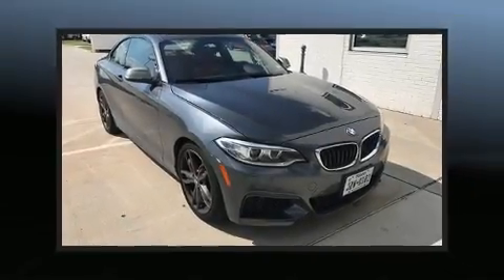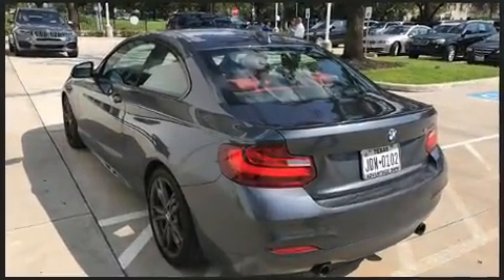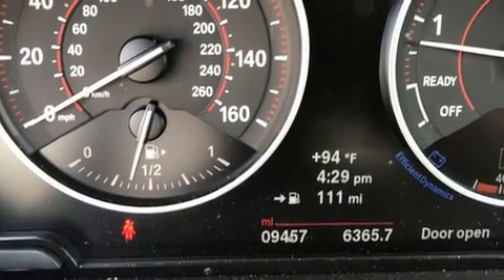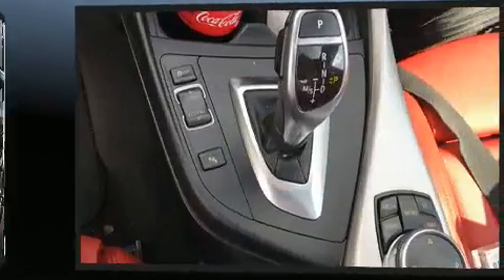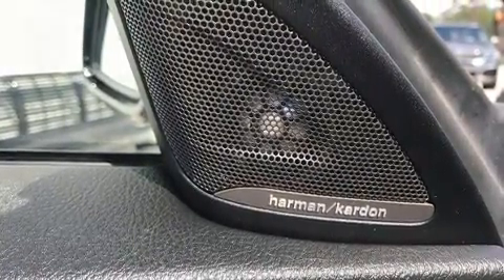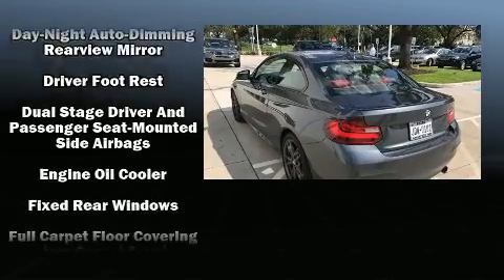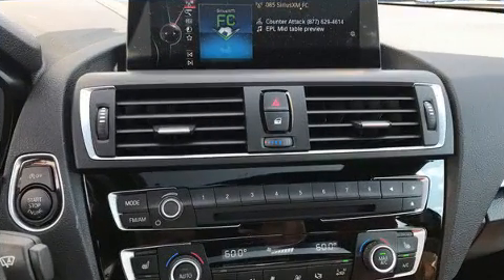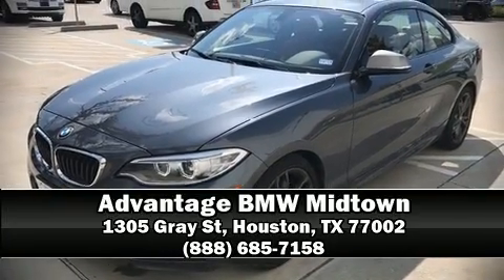2016 BMW 2 Series M235i in Houston, TX 77002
Treat yourself to a test drive in the 2016 BMW M235i. With less than 10,000 miles on the odometer, this vehicle glistens in the crowded performance coupe segment! BMW made sure to keep road-handling and sportiness at the top of it's priority list. Smooth gearshifts are achieved thanks to the 3 liter 6 cylinder engine, and for added security, dynamic Stability Control supplements the drivetrain. A turbocharger is also included as an economical means of increasing performance. Top features include remote keyless entry, a built-in garage door transmitter, automatic dimming door mirrors, heated seats, turn signal indicator mirrors, power windows, cruise control, and much more. With high intensity discharge headlights illuminating your path, you'll always appreciate maximum visibility. For drivers who enjoy the natural environment, a power moon roof allows an infusion of fresh air. You and your passengers will enjoy the stereo system, which includes a CD player with MP3 capability, steering wheel mounted audio controls, A 20 gigabyte hard drive, and 16 speakers, providing excellent sound throughout the cabin. Safety equipment has been integrated throughout, including: dual front impact airbags with occupant sensing airbag, front side impact airbags, traction control, brake assist, anti-whiplash front head restraints, a panic alarm, an emergency communication system, and 4 wheel disc brakes with ABS. You'll never lose visibility with rain sensing wipers, which activate automatically when the drops start to fall. Our experienced sales staff is eager to share its knowledge and enthusiasm with you. We'd be happy to answer any questions that you may have. We are here to help you.